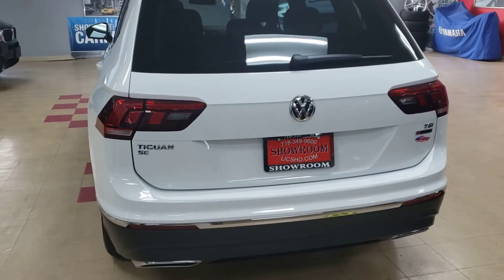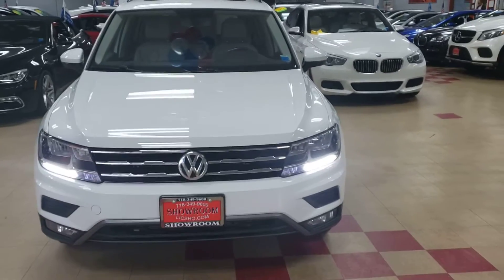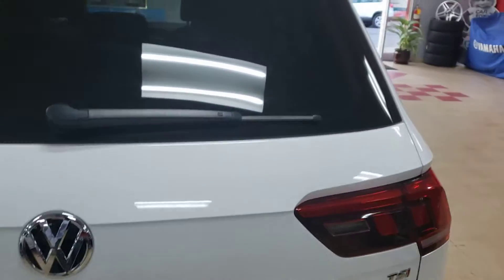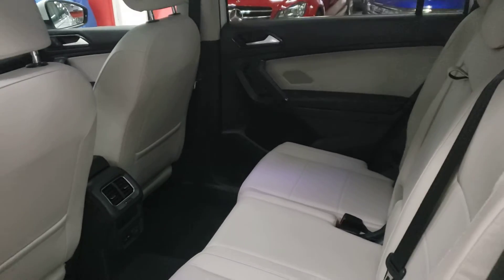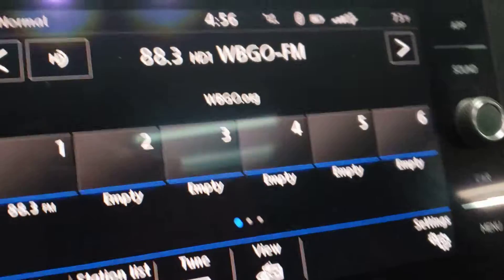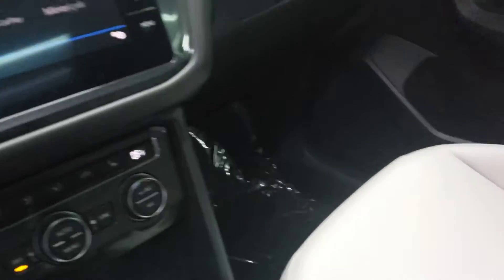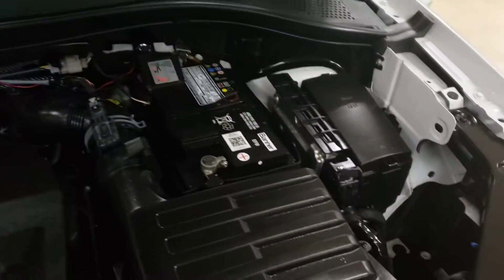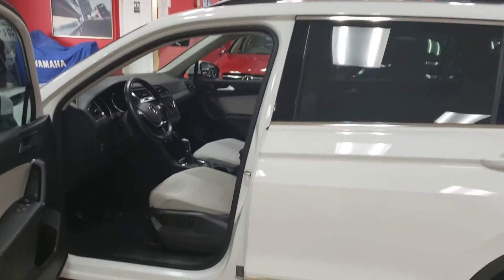2018 Volkswagen Tiguan SE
All Wheel Drive, Navigation. Panoramic Sunroof, Blind Spot Monitor